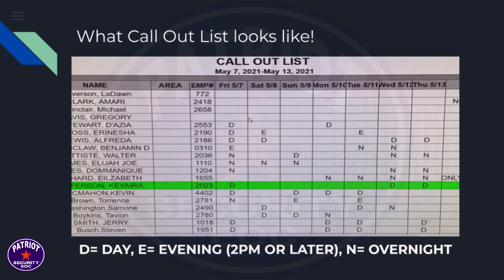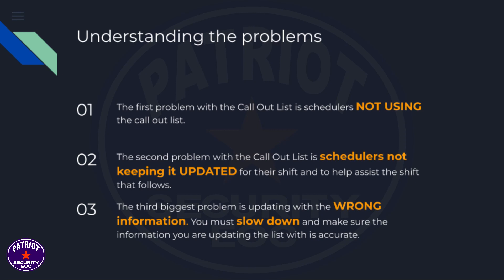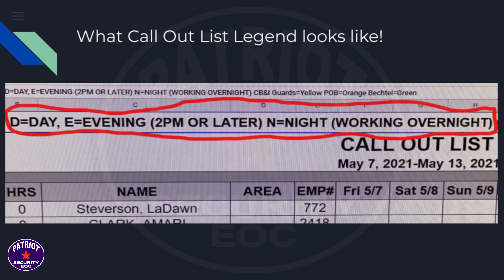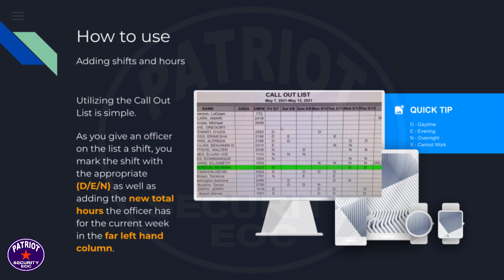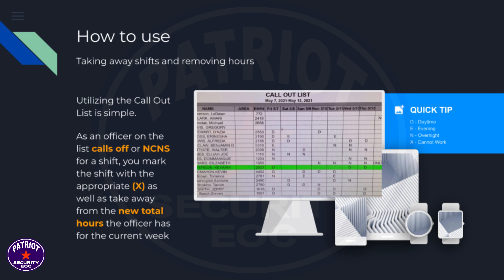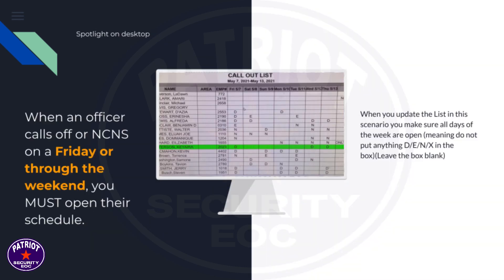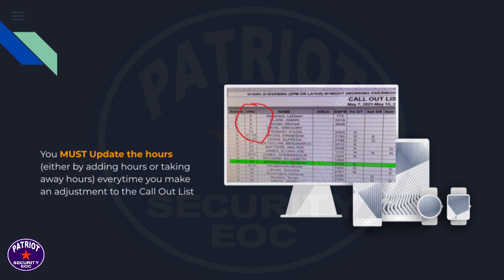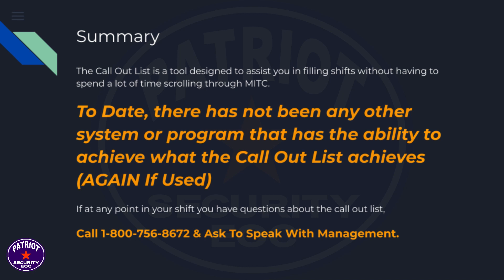Call Out List Training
TX Lic#C06349 LA# 736